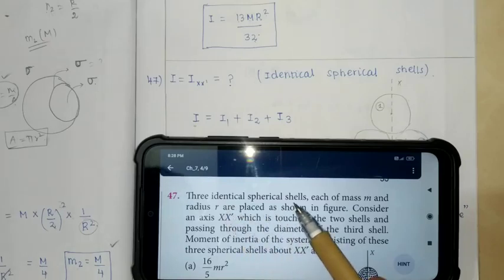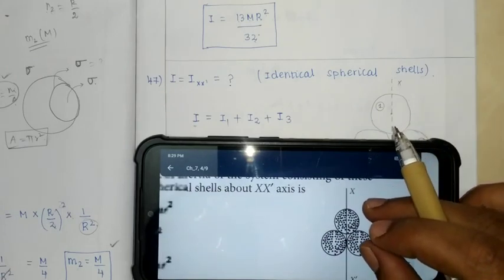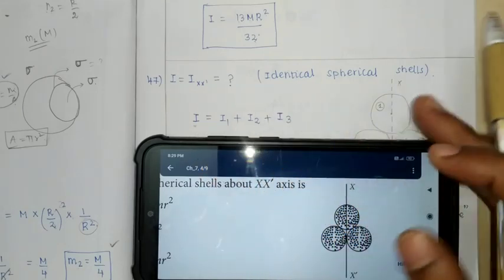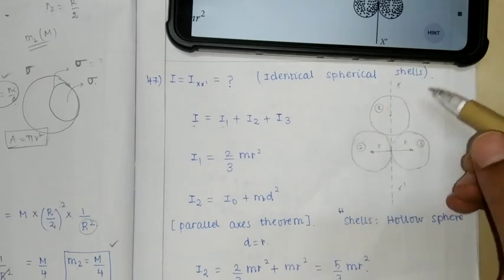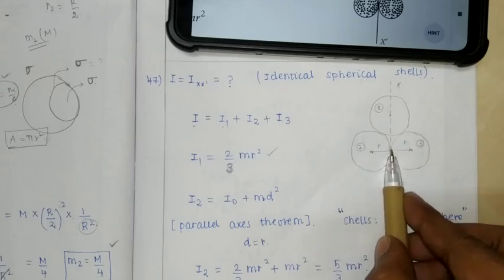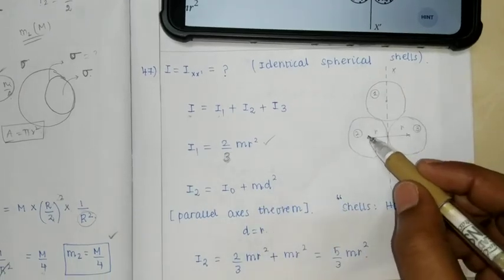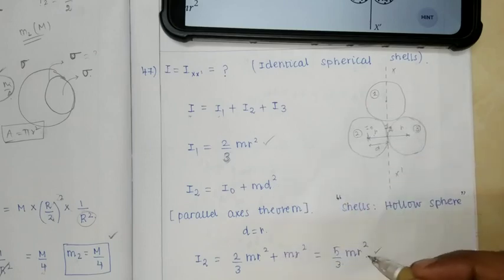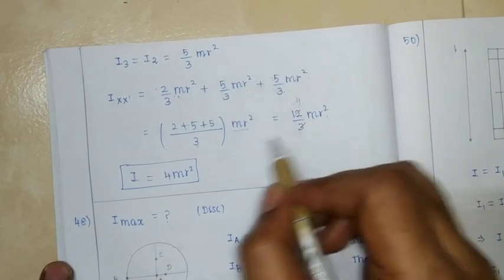NEET PYQ : 47 | Chapter : 07 | System of Particles & Rotational motion | Tamil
0:11 Three identical spherical shells, each of mass m and radius r are placed as shown in figure. Consider an axis XX' which is touching to two shells and passing through diameter of third shell.
Moment of inertia of the system consisting of these three spherical shells about XX' axis is